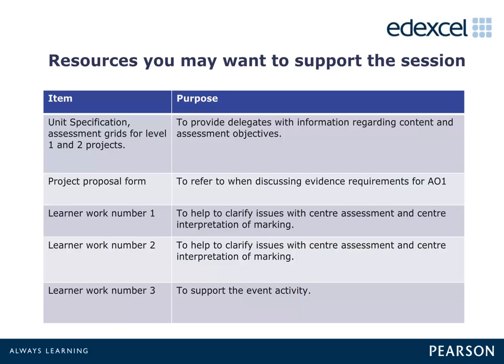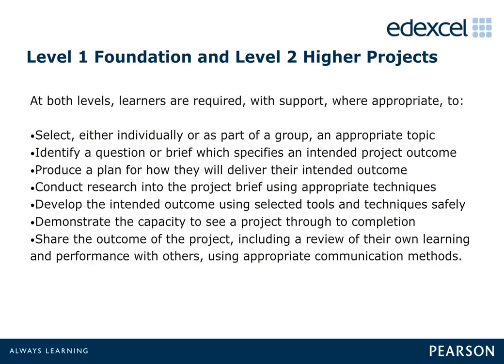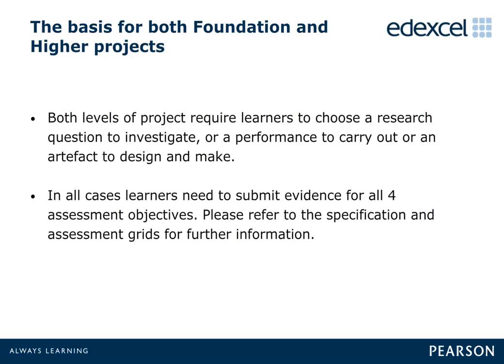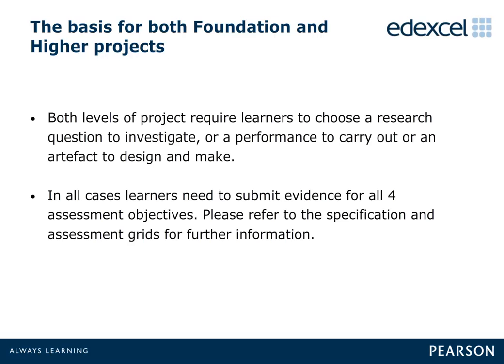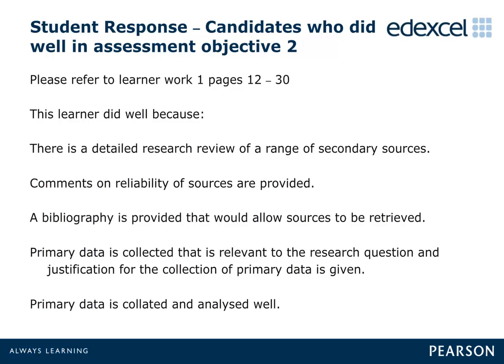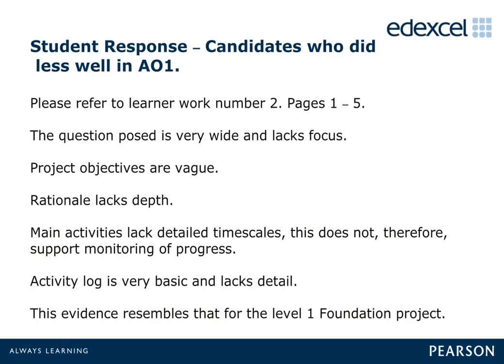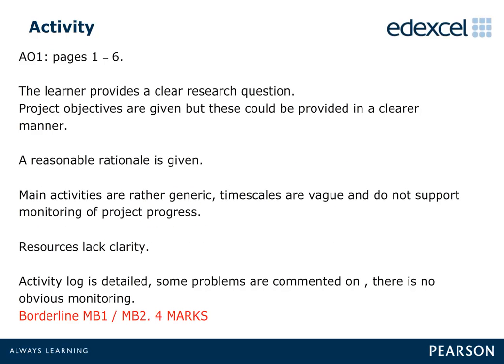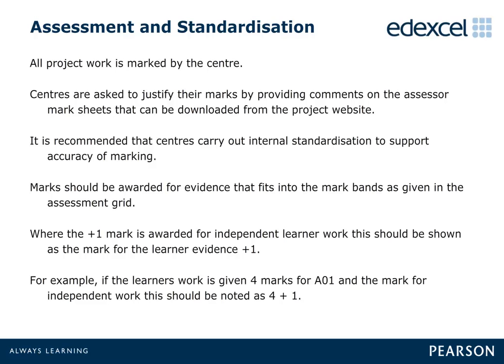Level 1 Foundation & Level 2 Higher Projects: Controlled Assessment Marking Training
This pre-recorded event is designed for both new and experienced teachers delivering the Level 1 Foundation or Level 2 Higher Projects as standalone qualifications.

Delegates will:
- Consider how to assess an appropriate Project proposal for Foundation and Higher Projects
- Consider the role of the Project Supervisor in assessing progress and developing systems to monitor candidates
- Take an in-depth look at how to apply the assessment grids and how to award marks for independent learning
- Review exemplar work to illustrate the type of evidence required for different levels
- Explore approaches to internal standardisation

This pre-recorded event can count as 1 hours of CPD